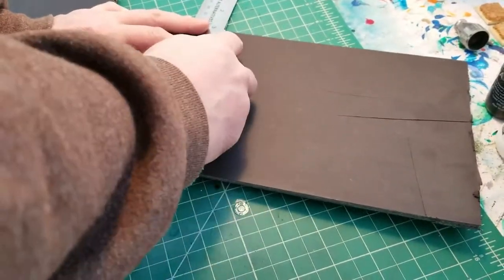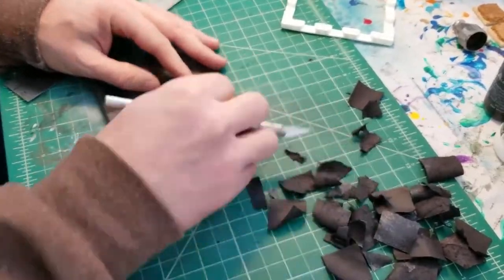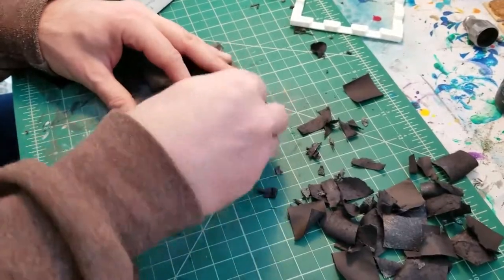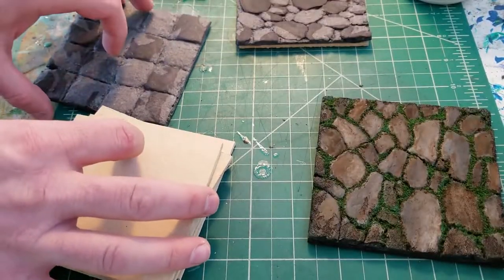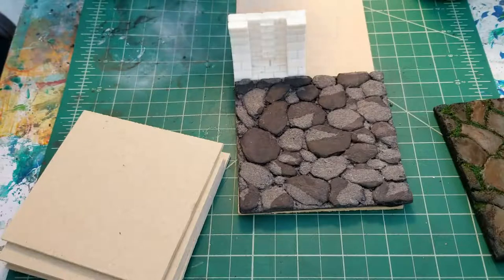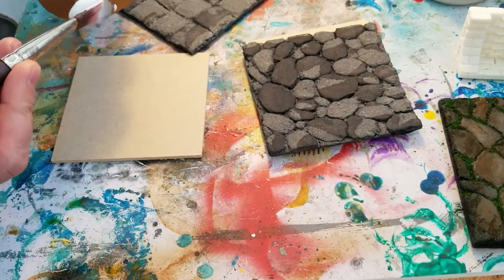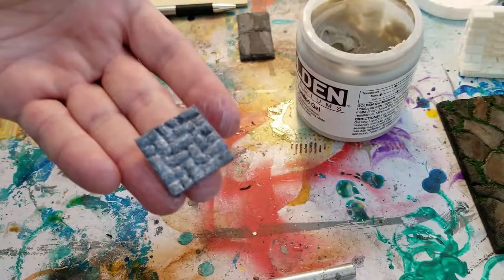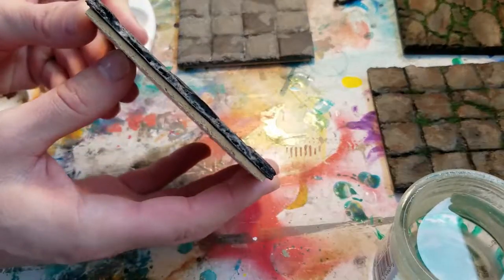Modular Stone Tiles for Tabletop Games From Cheap Foamcore and Materials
The 3rd video in a series about making modular dungeon tiles for tabletop games with heroic scale miniatures. This time we take cheap foamcore boards and texture and paint them with cheap materials to get a realistic looking stone effect.

@joakimkarudmusic Longing

Wood It Is: Woodworking in Nevada
3MM MDF off-cuts - Large FR Box